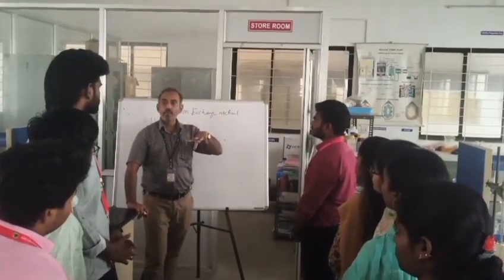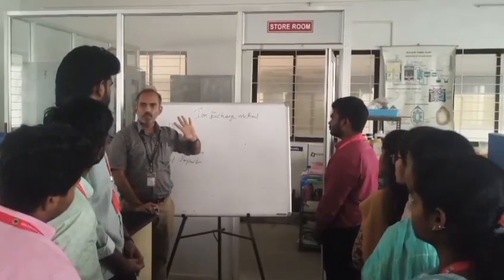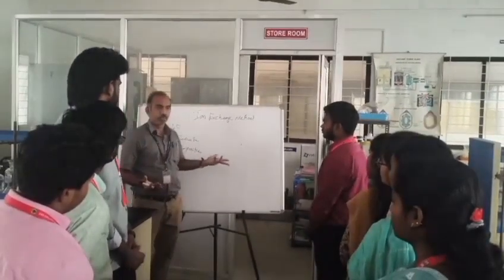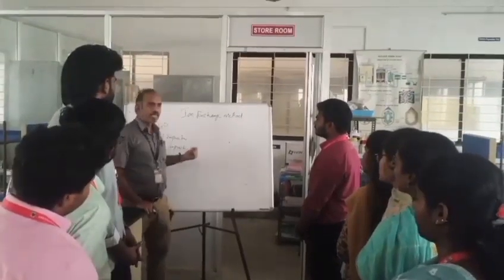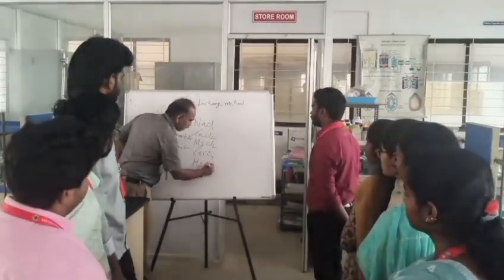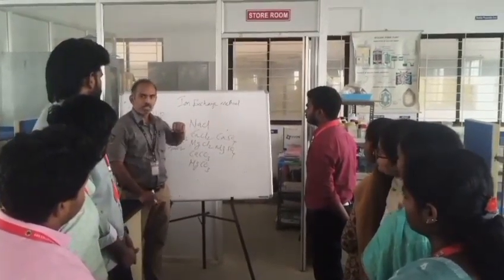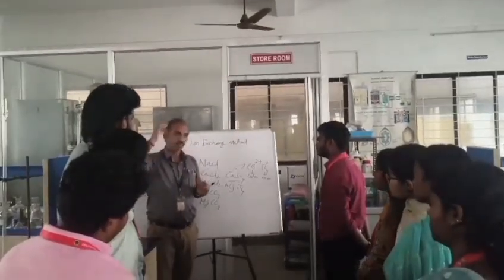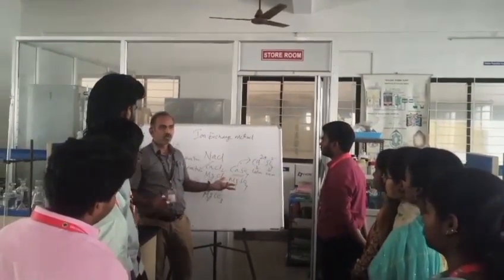Ion Exchange Process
The ion exchange process is a widely used separation and purification technique based on the reversible exchange of ions between a solid resin and a liquid solution. This method relies on specially designed ion-exchange resins, which are insoluble, cross-linked polymer beads carrying either positively charged (cationic) or negatively charged (anionic) functional groups. When a solution passes through the resin, unwanted ions in the water or process stream are attracted to and held by the charged groups on the resin, while equivalent ions from the resin are released into the liquid to maintain electrical neutrality.

There are two main types of ion exchange: cation exchange, where positively charged ions such as Ca²⁺, Mg²⁺, Fe²⁺, or heavy metals are removed; and anion exchange, which removes negatively charged ions like Cl⁻, NO₃⁻, SO₄²⁻, and organic acids. A combination of both types is often used to achieve high-purity water, especially in industrial and laboratory applications.

Ion exchange is widely applied in water softening, demineralization, wastewater treatment, metal recovery, pharmaceutical purification, and food processing. The process is highly efficient, selective, and can handle a wide variety of ionic contaminants.

Over time, resins become exhausted as they accumulate ions from the solution. They are restored through regeneration, where a concentrated chemical solution—typically acids for cation resins or bases for anion resins—replaces the adsorbed ions and restores the resin’s exchange capacity.

Overall, ion exchange is a versatile, economical, and environmentally important technology for producing clean water and purified chemical streams.